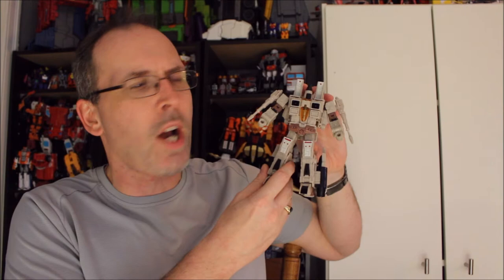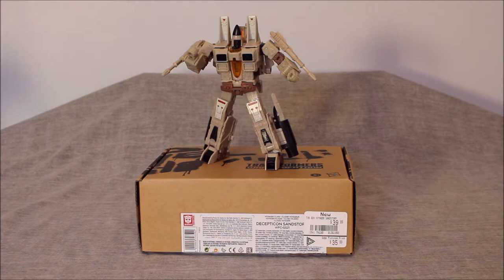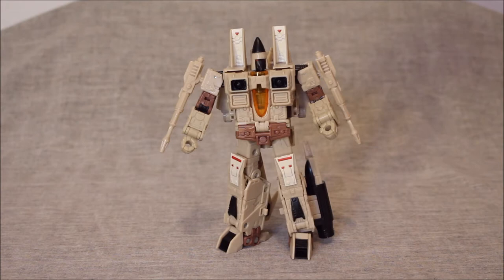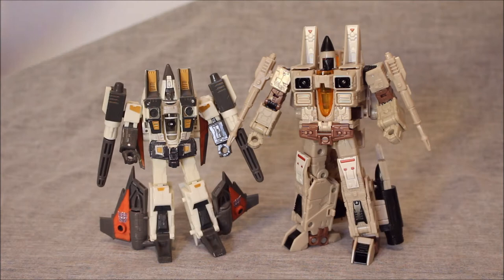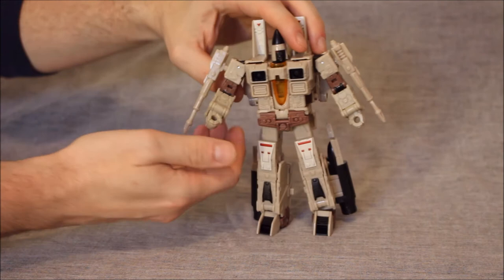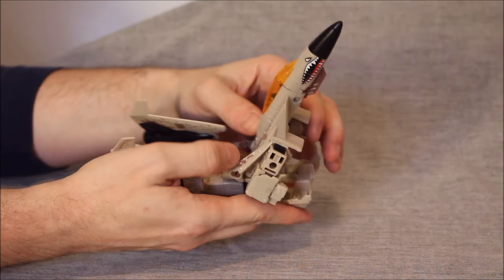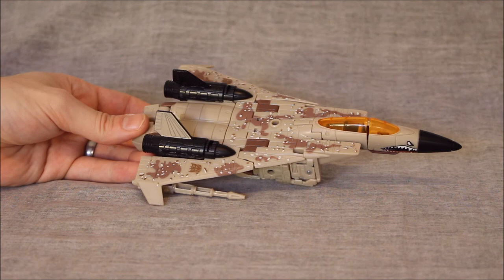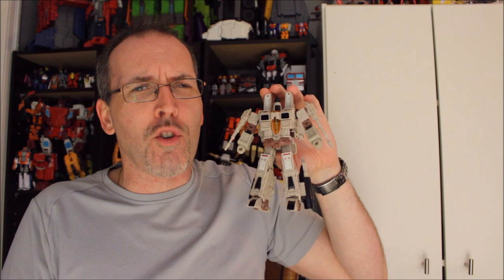Transformers Selects G2 Sandstorm - GotBot True Review NUMBER 807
This time I look at the Transformers Selects G2 Sandstorm. This is an homage to an unreleased G2 seeker of the same name. In this case, he is a conehead and the Earthrise seeker mold seems to work much better for him than for the main trio. The remolded knees seem to peg in better and the bicep swivel does not flex, as it did with Starscream.

Ninja Tortoise - Verified Picasso planks.